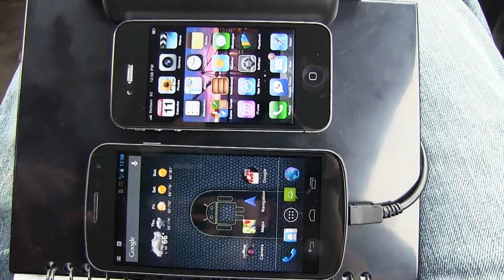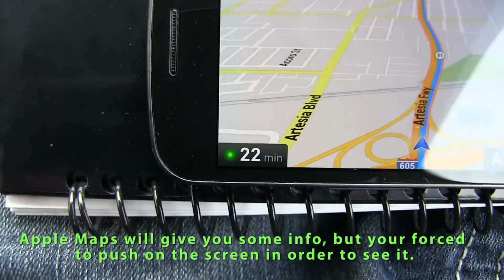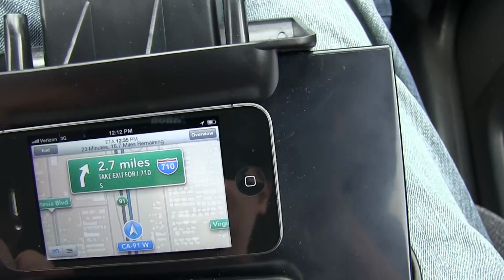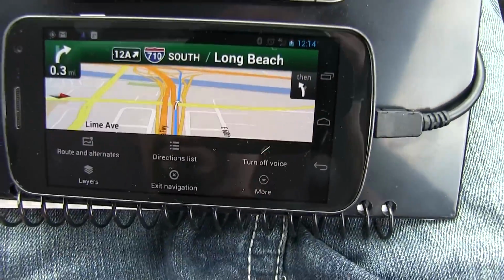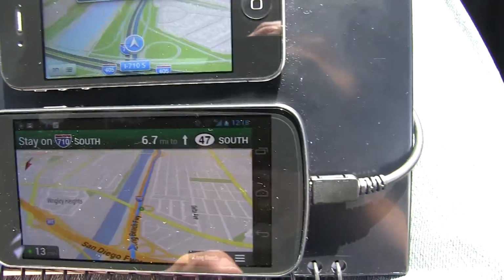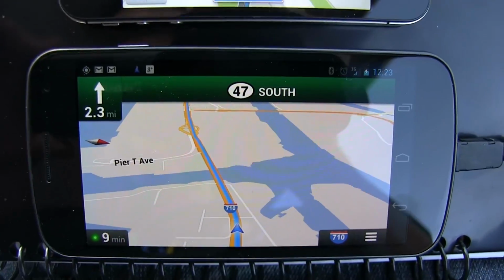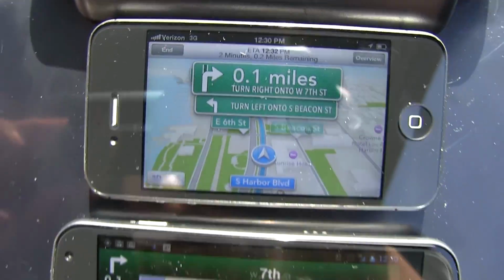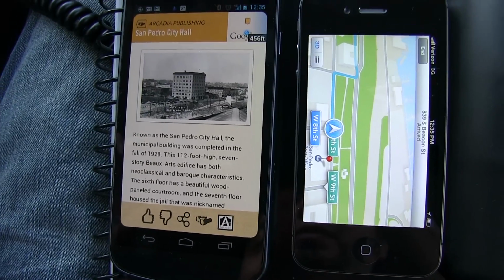Apple iOS 6 Maps vs Google Navigation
I take a look at Android Google Navigation and Apple Maps in iOS6 as I drive through the city of Long Beach to see how both compare and what features both platforms have to offer. Sit back and enjoy the journey ;)

👕 MERCH
Cool shirts I like to wear